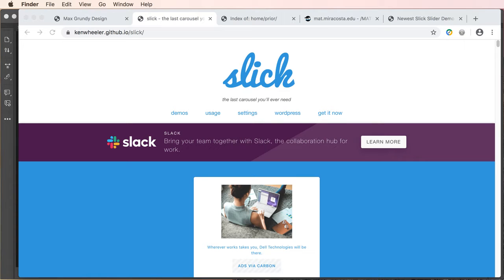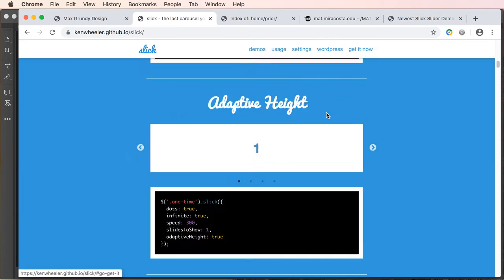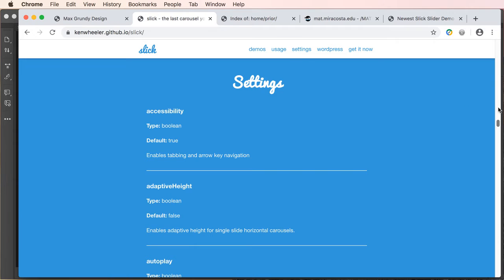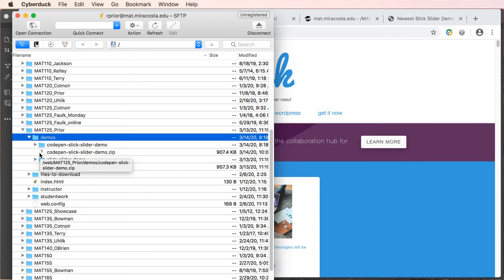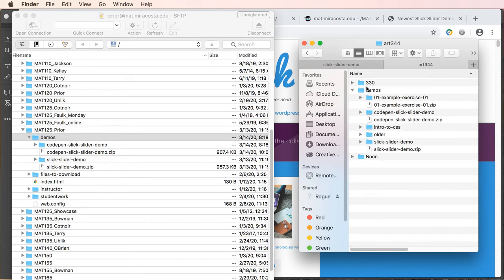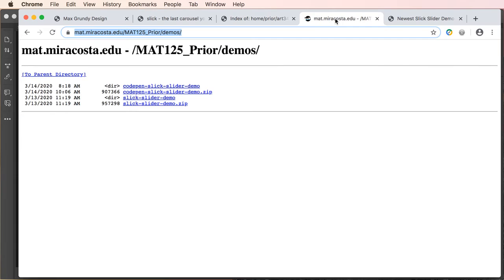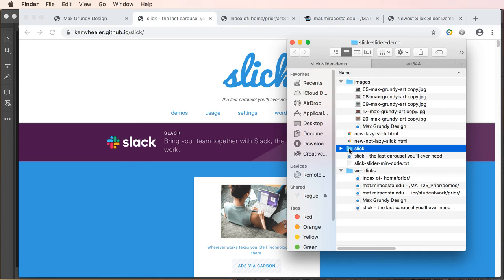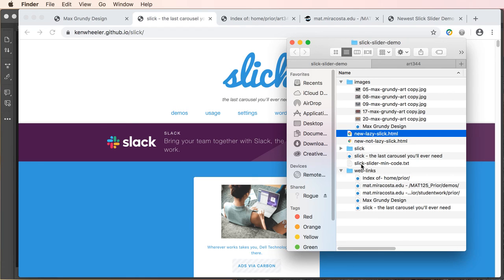step 01 slick slider overview